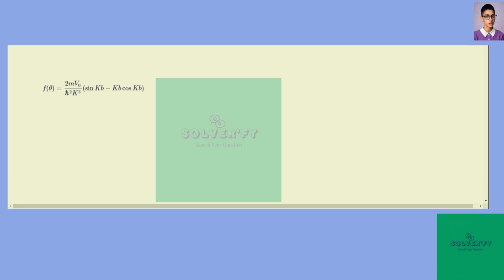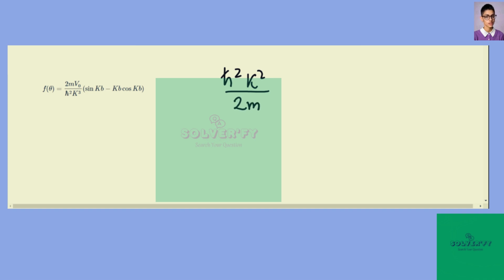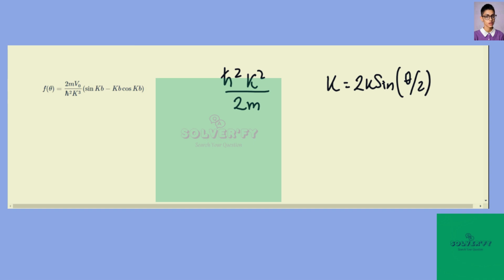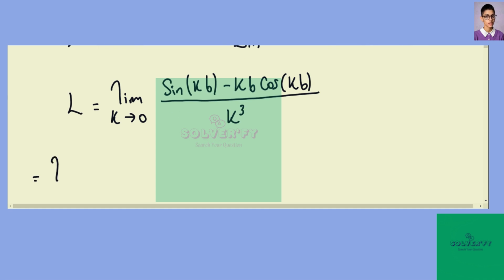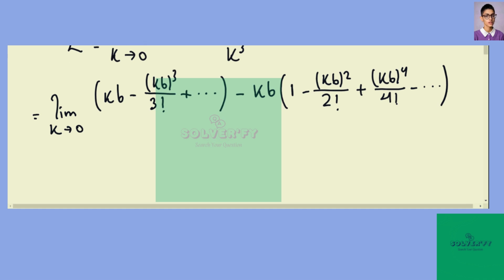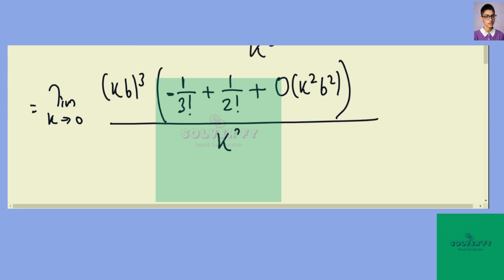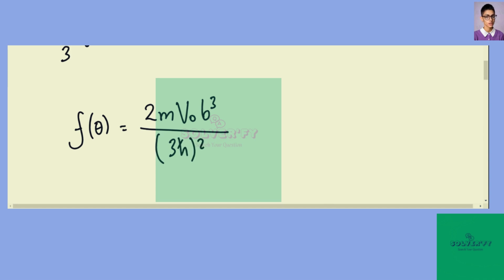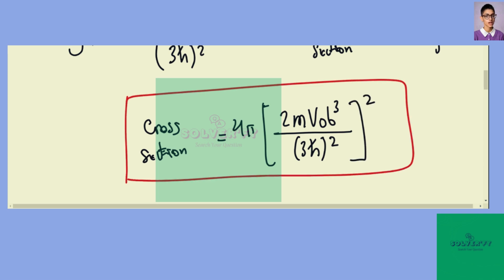[Physics] Consider the case of low-energy scattering from a spherical delta function shell: where